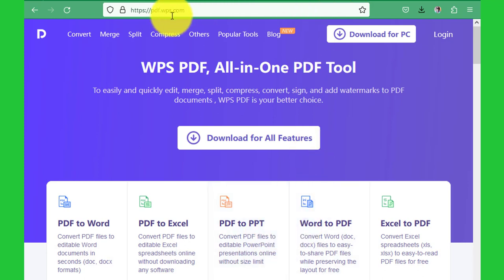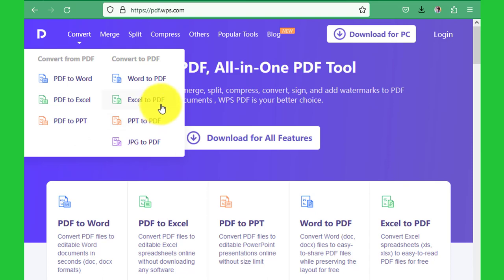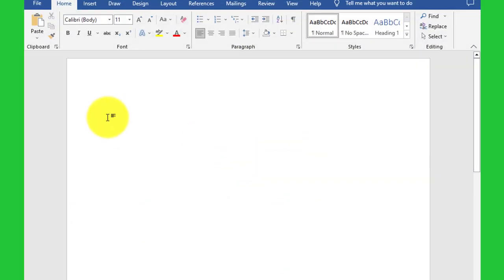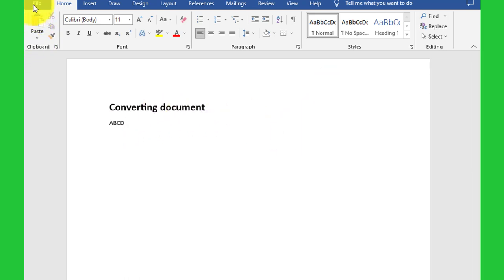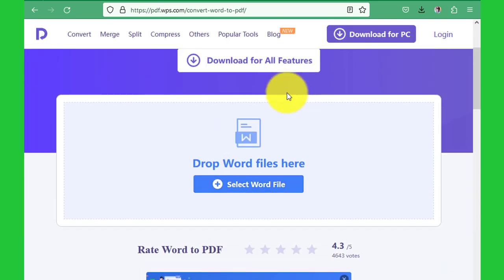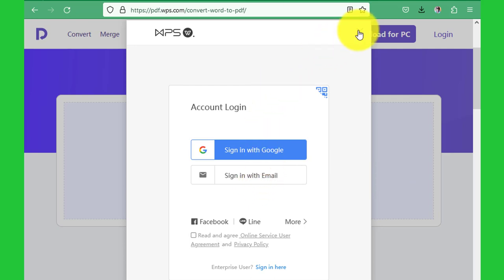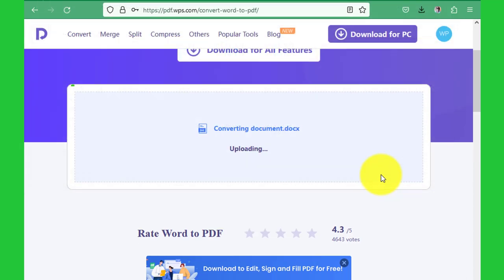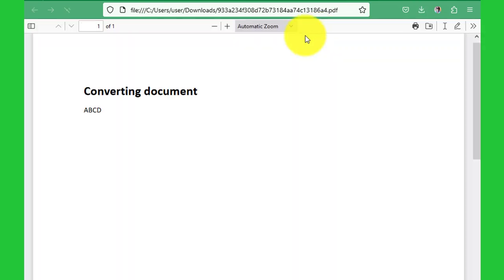How To Convert Word Document to PDF: Word to PDF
welcome to our tutorial on how to convert a Word document to PDF. The tool we are going to use for conversion spends only few seconds and you receive the output.

Wordtopdf made easy with conversion tools withing seconds.